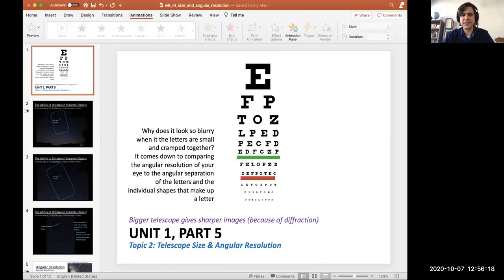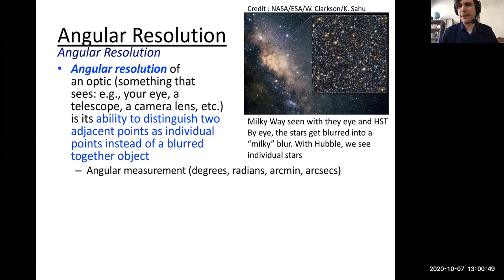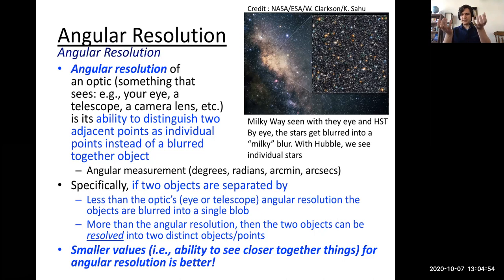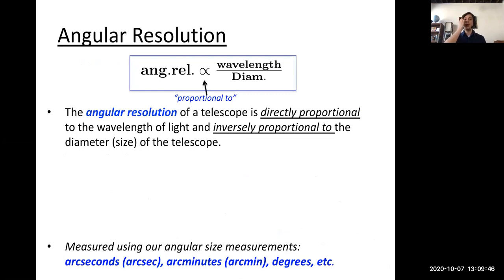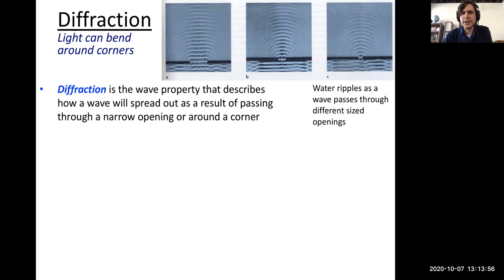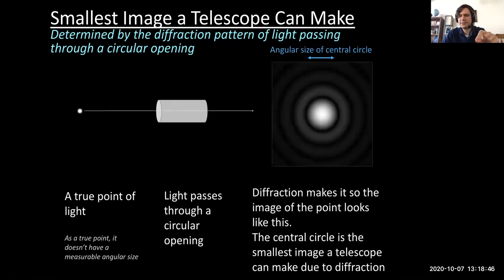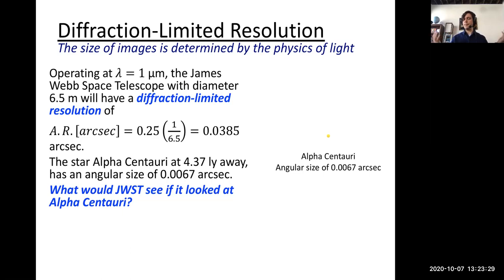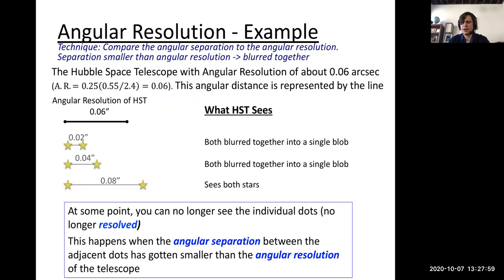1.5.2b Telescope Size and Angular Resolution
What is the smallest image your eye or a telescope can make? How does that relate to the size of the telescope? All of this comes down to the understanding what angular resolution is. In this longer than normal video, I walk through what angular resolution means, relate it to the physical phenomenon - diffraction - that limits how big the smallest image a telescope can make, and provide a few practical examples of what kinds of questions to expect on quizzes and exams.